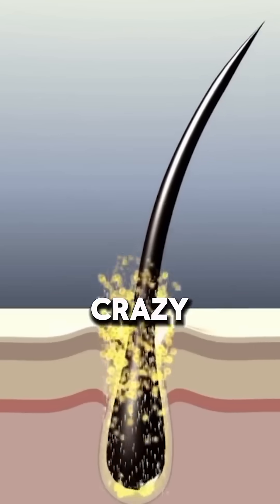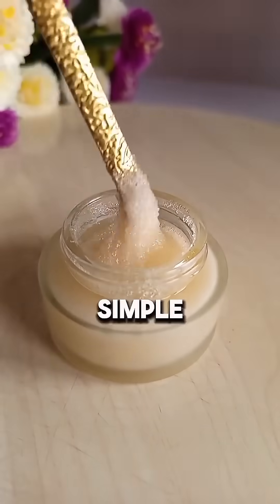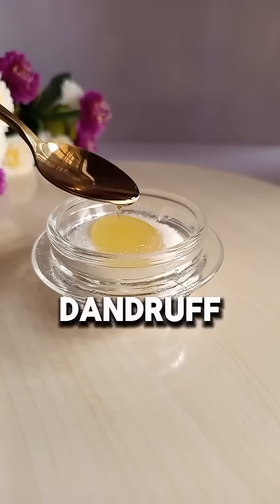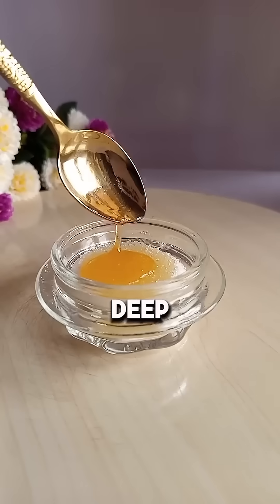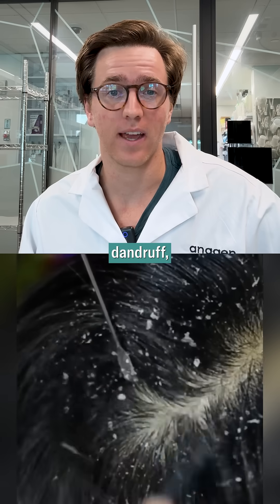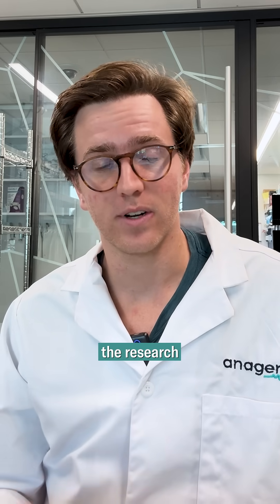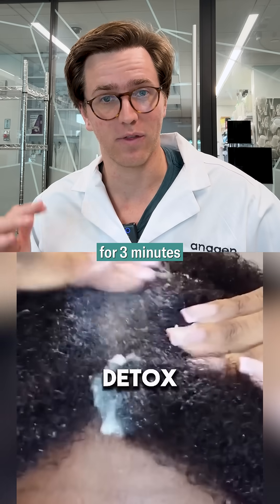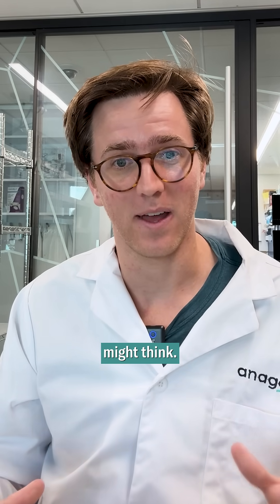Scalp Scrubbing MYTH vs FACT for Hair Growth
Is scalp scrubbing really the secret to faster hair growth — or just another myth? 🧠💆‍♀️ Watch as our researcher reacts, breaking down the science behind scalp exfoliation and its real effects on your hair. No hype, just facts!

HairDAO connects patients, researchers, and innovators in a global, open-source effort to develop better treatments for hair loss. Discover breakthrough science, practical tips, and expert guidance to take control of your hair journey.​